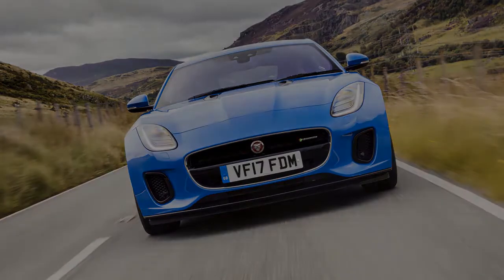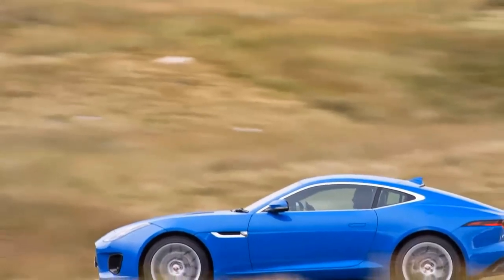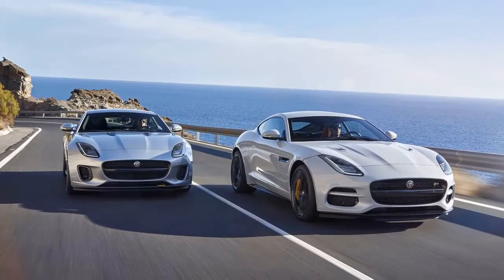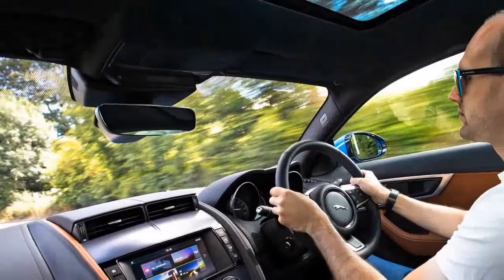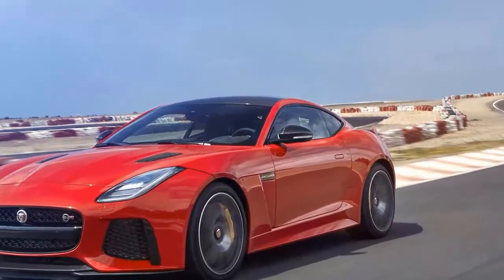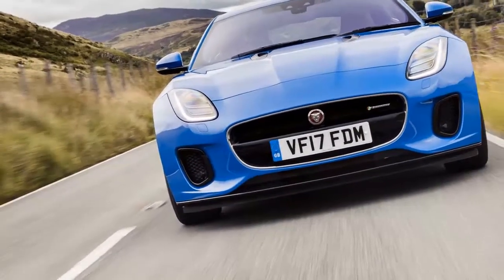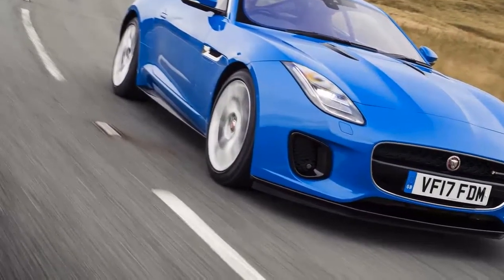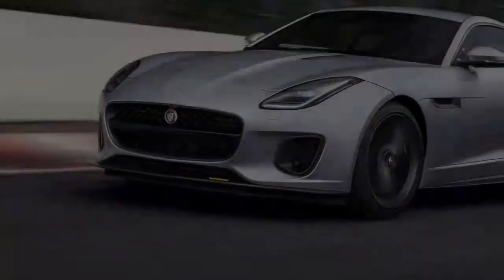Car And Driver Reviews Jaguar F Type Coupe Reviews